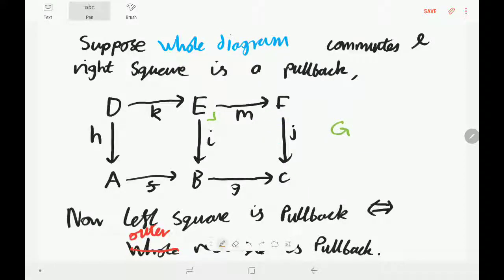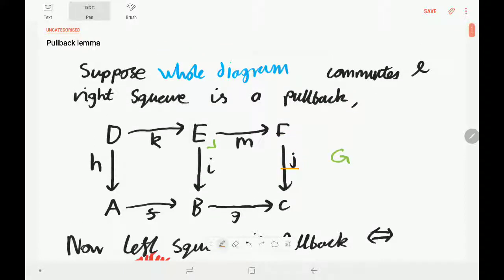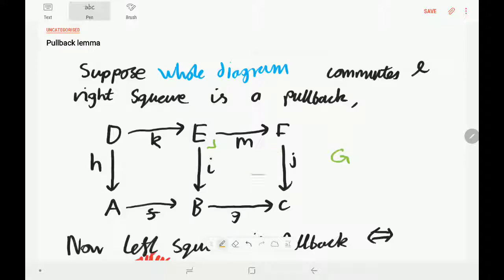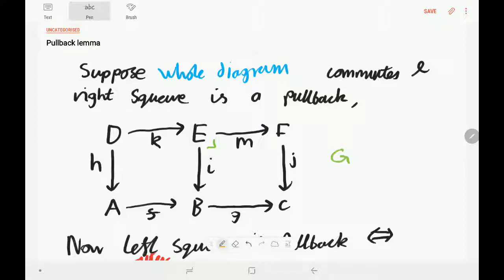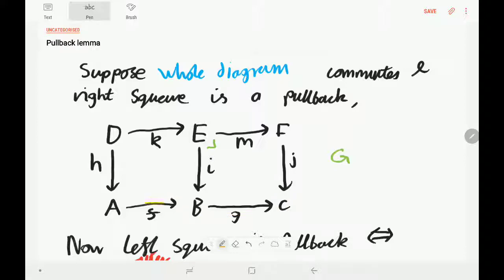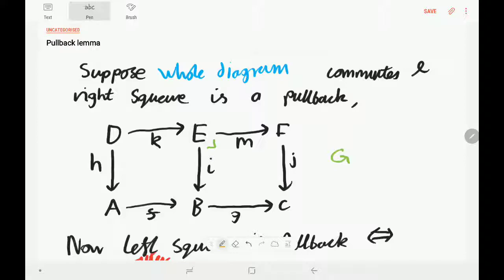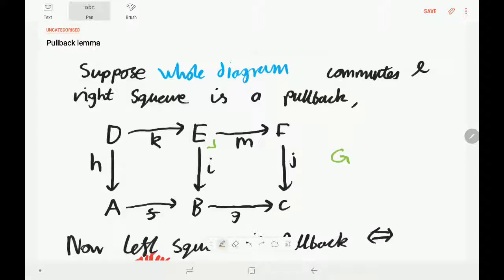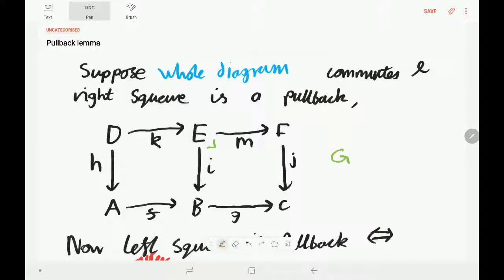Pullback Lemma 3